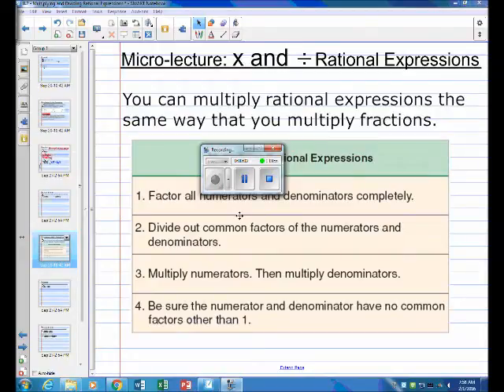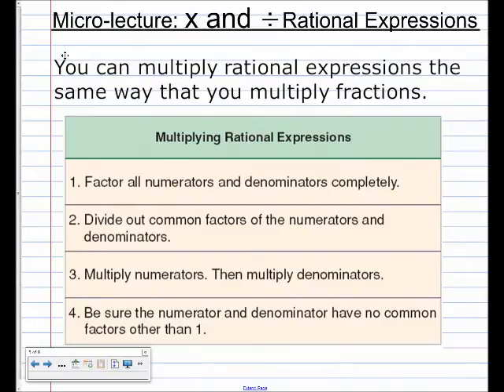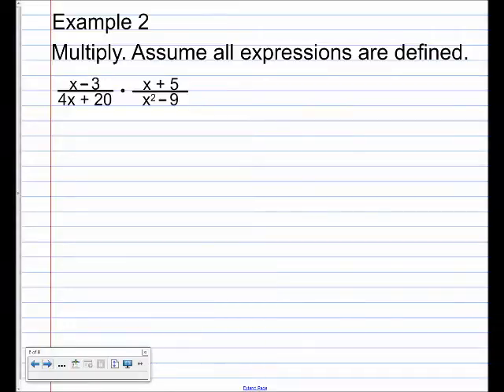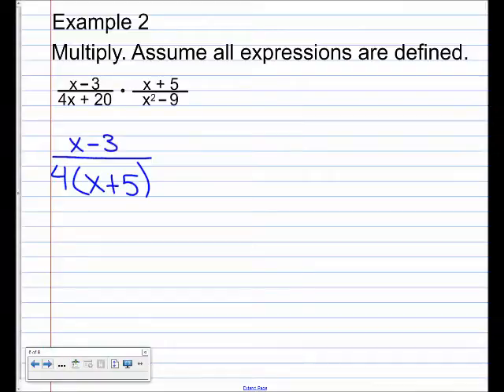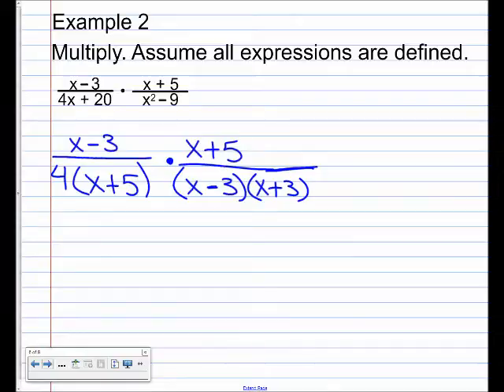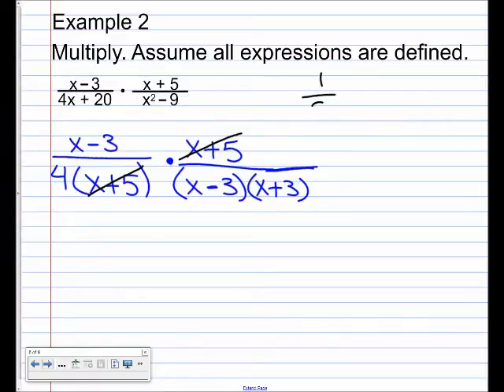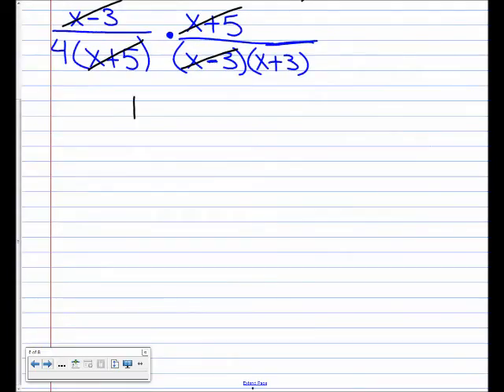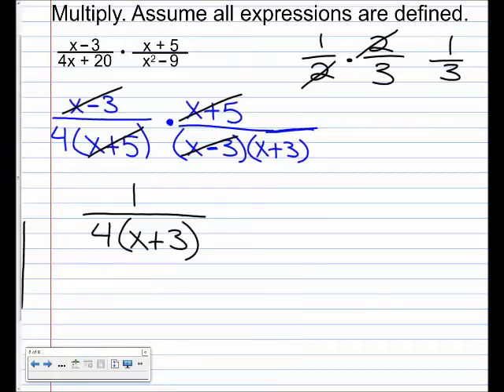8.2 #2 - Multiplying and Dividing Rational Expressions